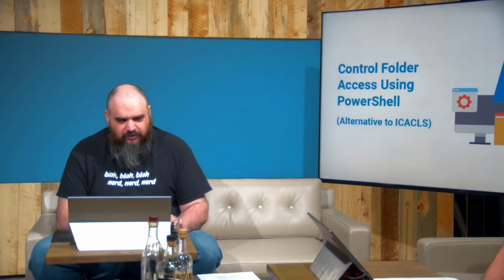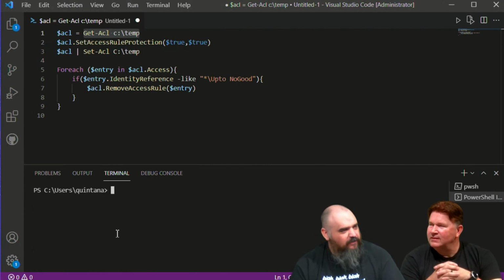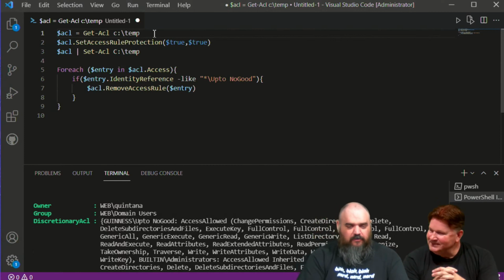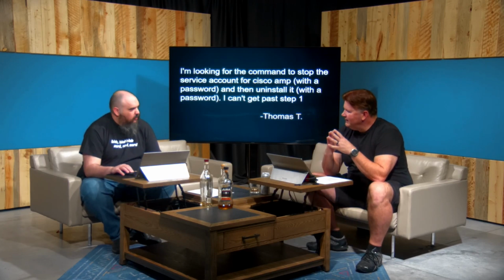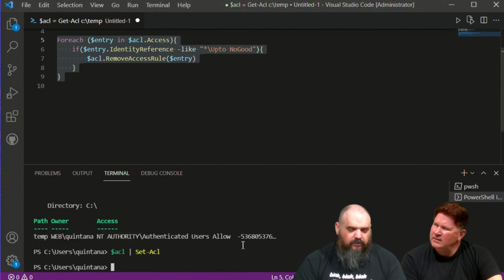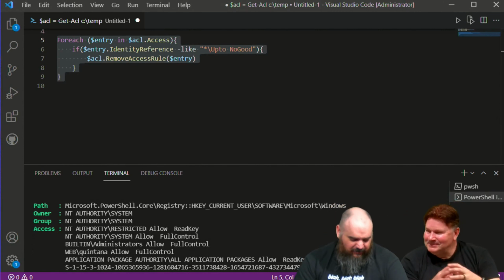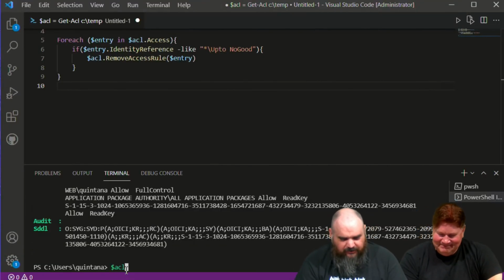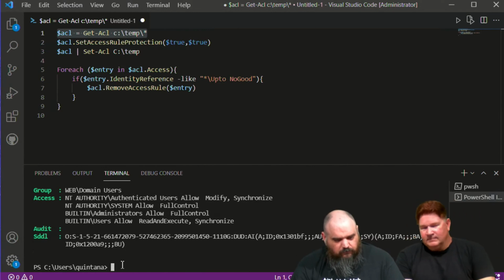🔴 Control Folder Access Using PowerShell